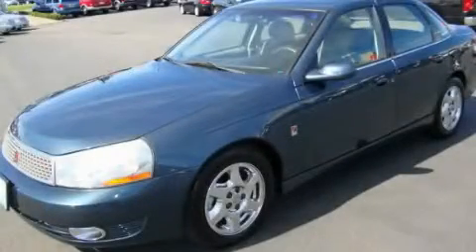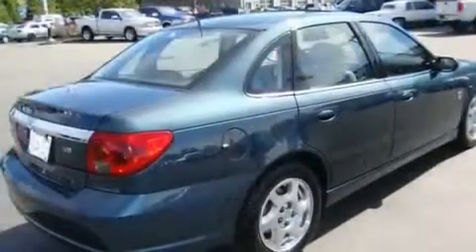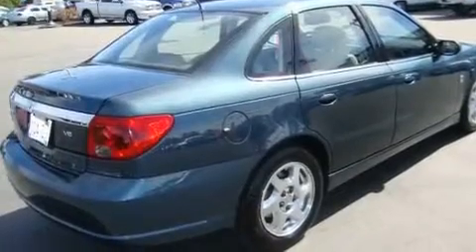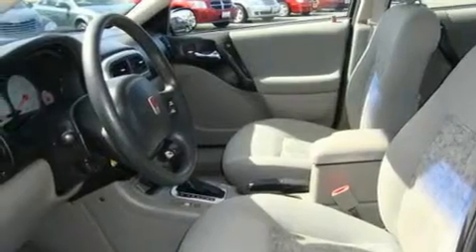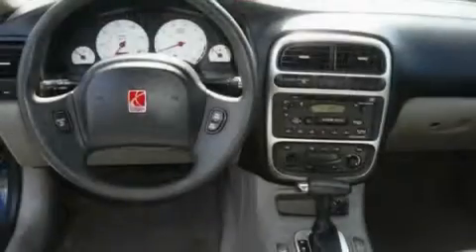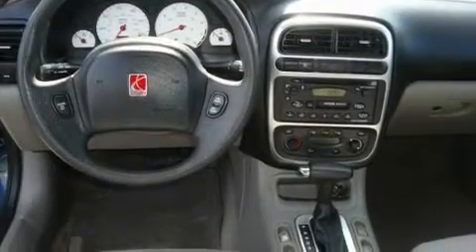Used 2003 Saturn L300 Everett WA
We are proud to present this 2003 Saturn L300.

 Year: 2003
 Make: Saturn
 Model: L300
 Engine: 3.0L V6 MFI
 Trans.: Automatic
 Exterior: Blue
 Miles: 75,811
 Interior: Gray

 Pre-Owned 2003 Saturn L300 Everett WA